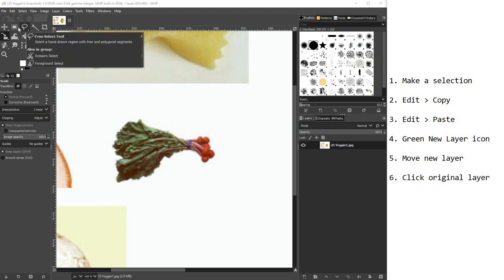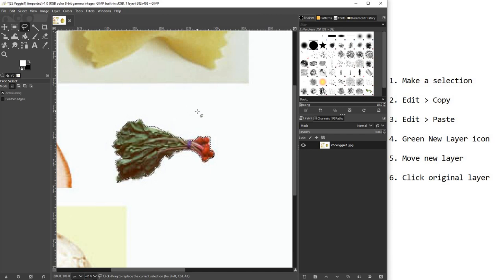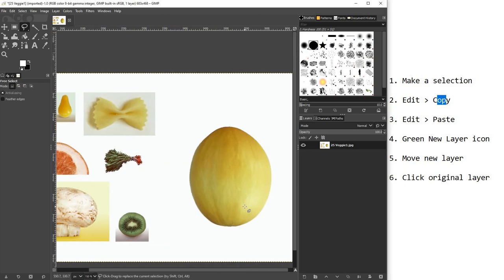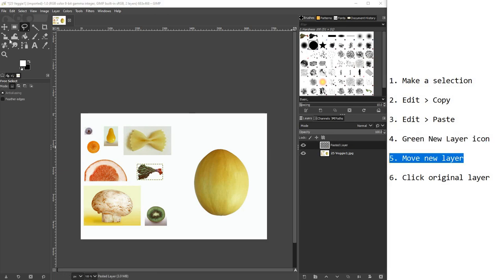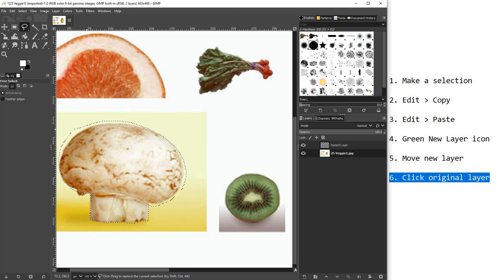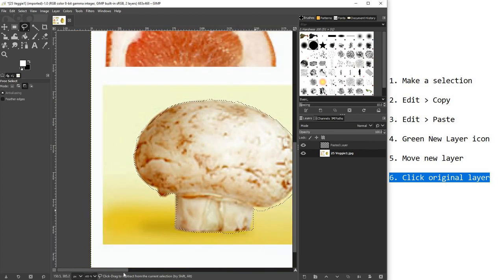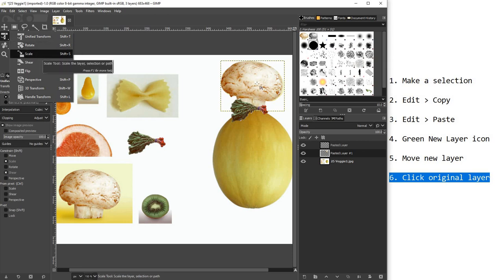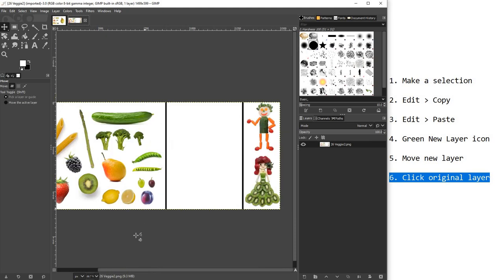GIMP Basic Free Selection Tool